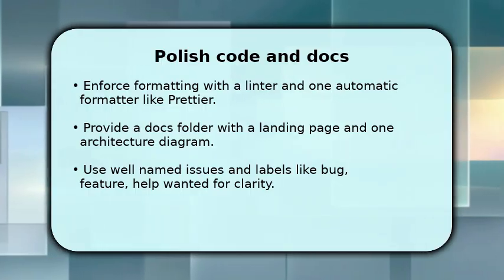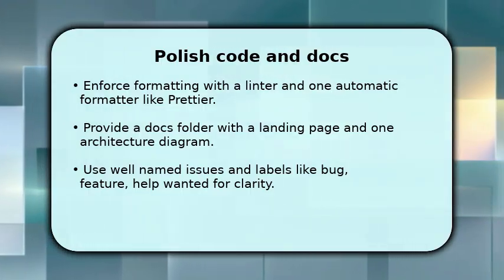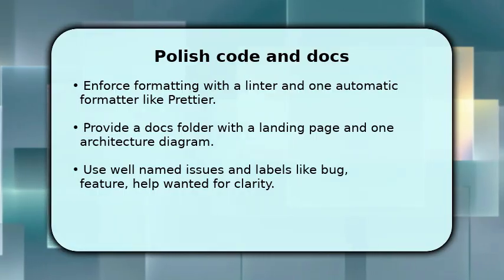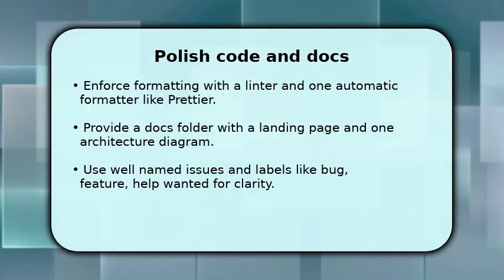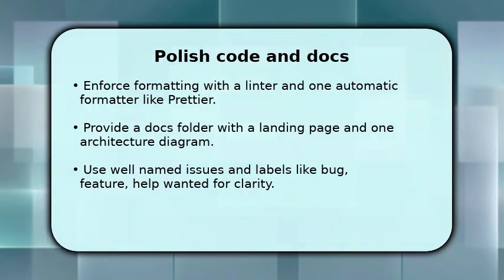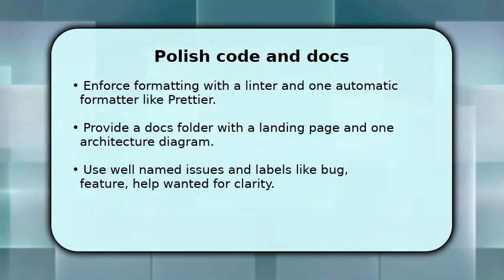How to Make Github Beautiful - Easy Guide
How to Make Github Beautiful - Easy Guide | 🔒 Surfshark VPN Deal — Stay private and secure. $1.99/mo + 3 Months Free ▸

Discover the secrets to beautifying your GitHub repository'dictory layout and organization with our easy-to-follow guide. Learn practical tips for clean code, attractive commit messages, branching strategies, and more.

GitHub, beautify, repository design, clean coding practices, commit message style, branch management